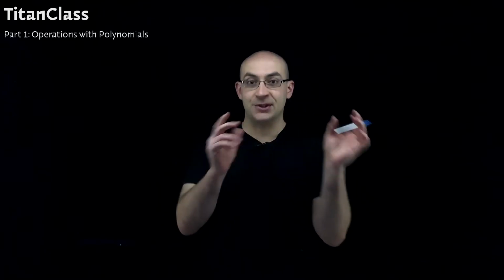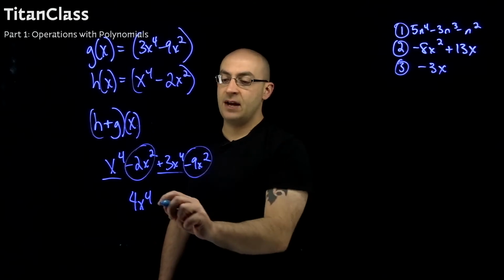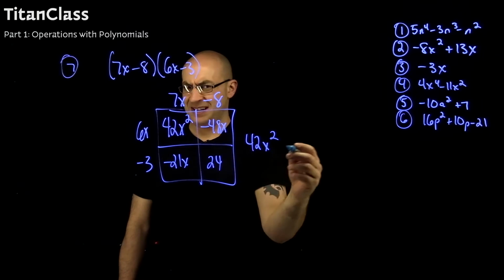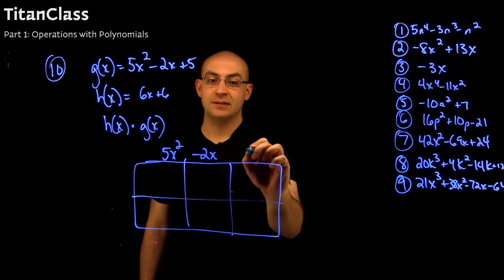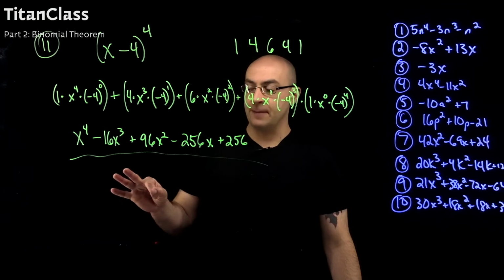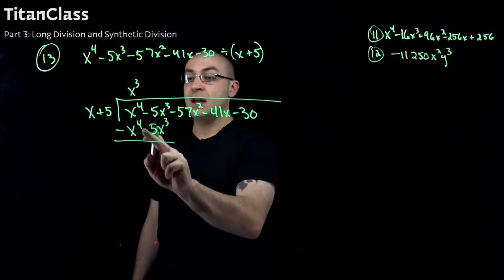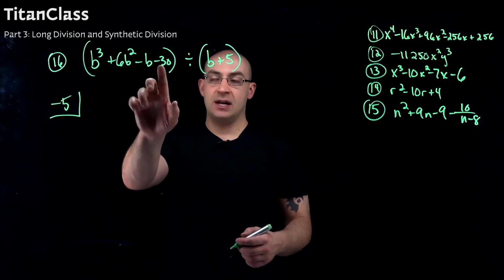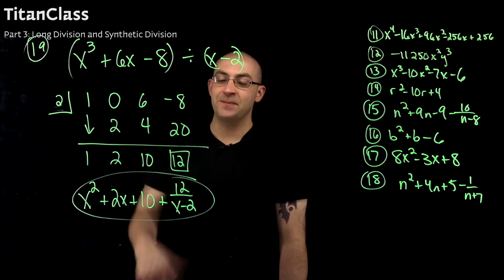TitanClass - Polynomial Operations | Binomial Theorem | Long and Synthetic Division